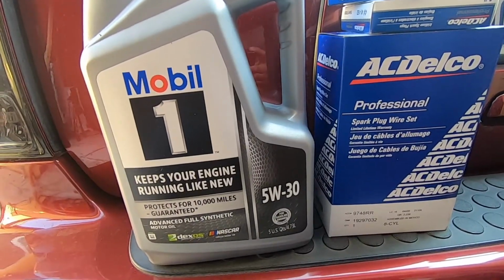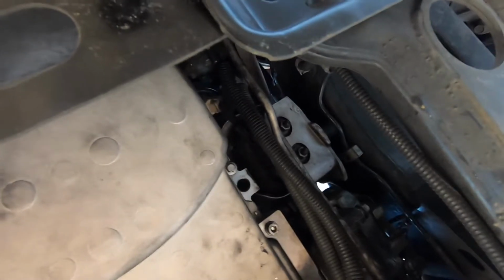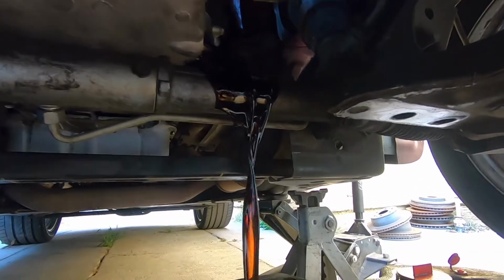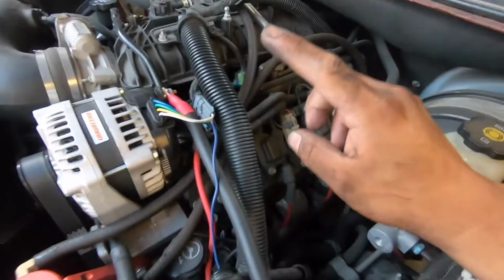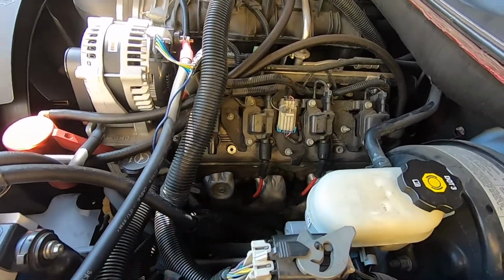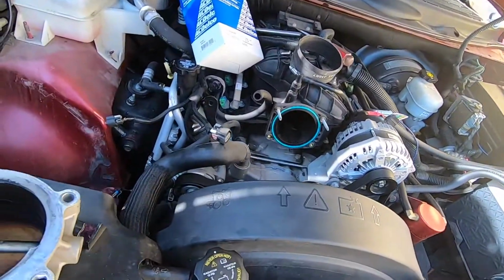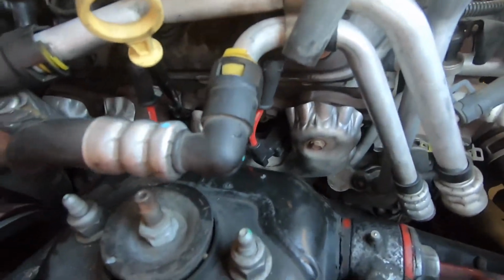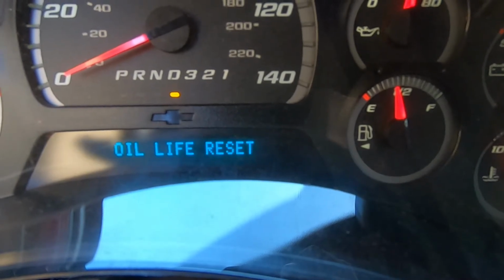TBSS 100K Miles Tune Up - Spark Plugs, Wires, Oil Change & Throttle Body Cleaning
Since the Trailblazer hit 100,000 miles we decided to get it some love and replace the spark plug wires and spark plugs and also clean the throttle body since it was already going to get a oil change. A bit of a hassle for the last spark plug but we got it done.